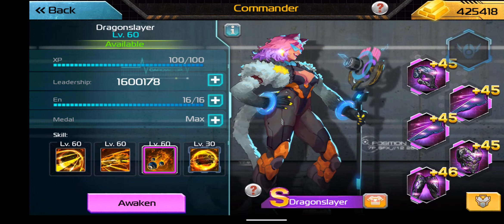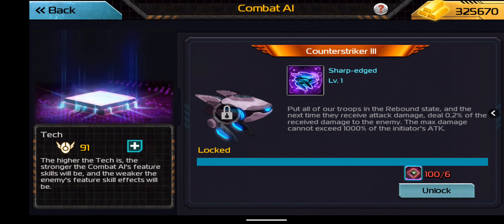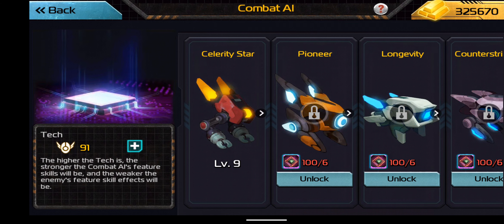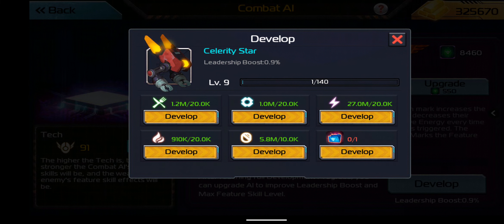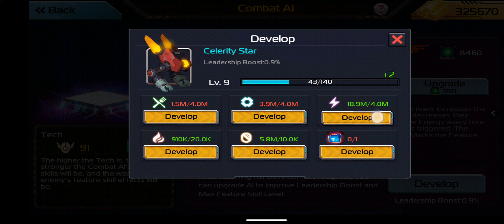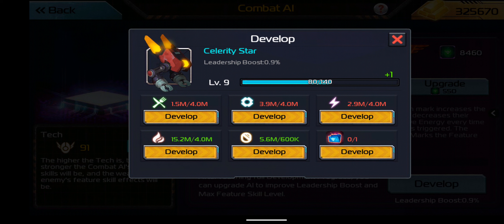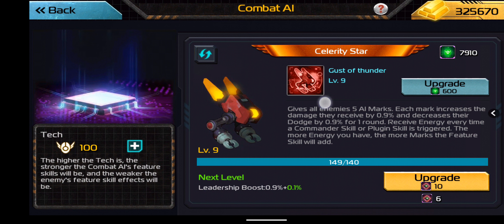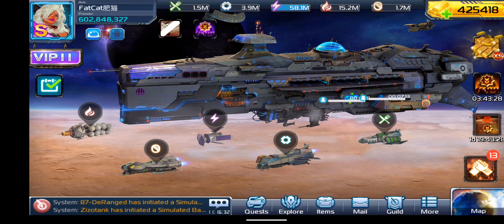Combat AI - Let's Dive In